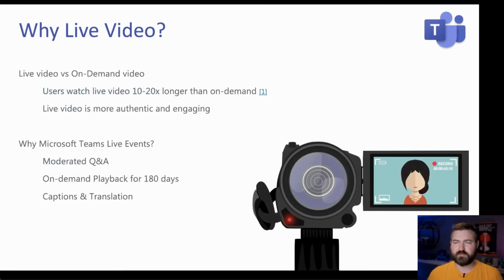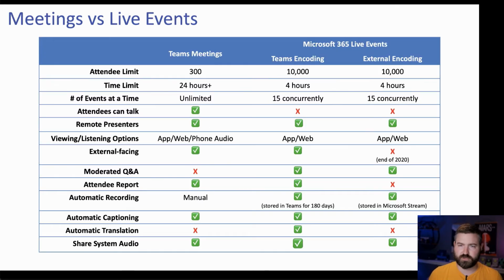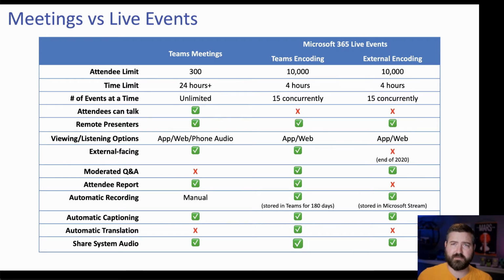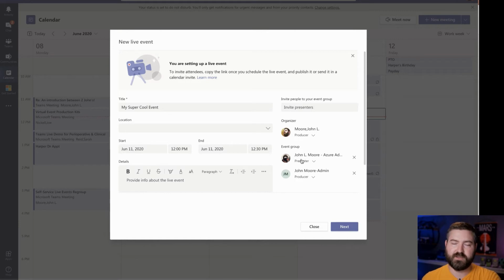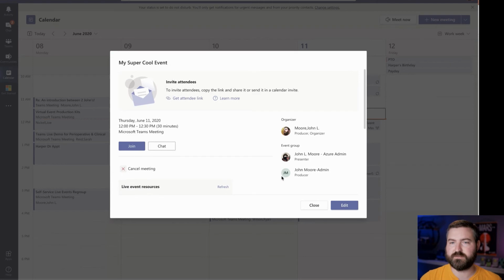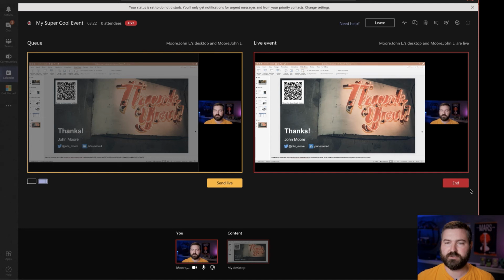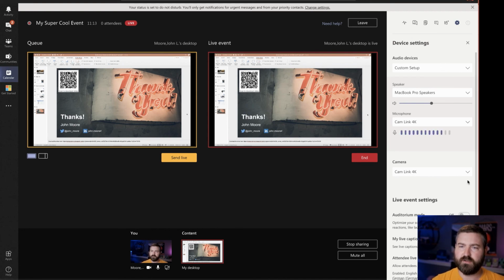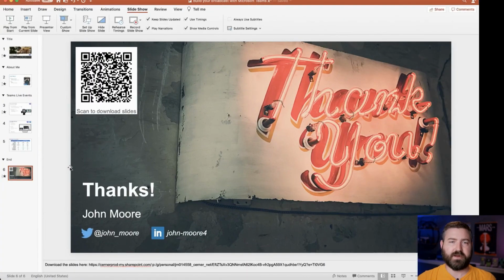Omaha365 - Building your broadcast with Microsoft Teams Live Events - John Moore (BUS-03)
Microsoft Teams Live Events empowers users to broadcast their message to large audiences easily without any additional equipment or software than the Microsoft Teams app.  Live Events in Microsoft Teams are designed to deliver one-to-many communication while maintaining rich interactivity with your audience.

In this session, we will dive into how Microsoft Teams Live Events enables you to easily broadcast to thousands of attendees.  You will learn best practices from scheduling to producing your live event and take away several advanced tips & tricks from real-world experience.